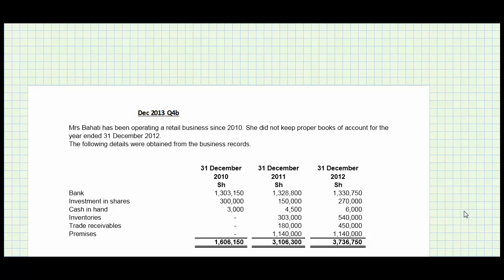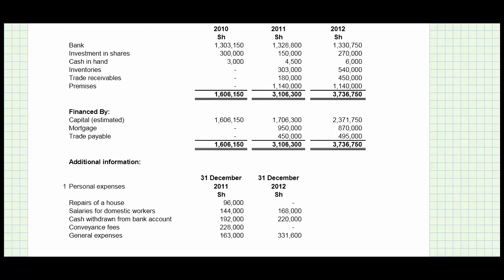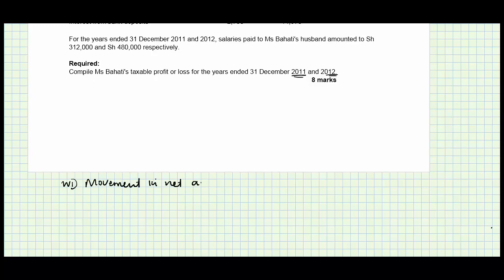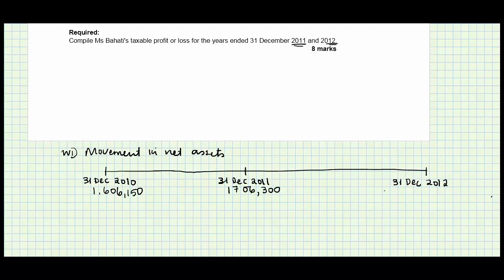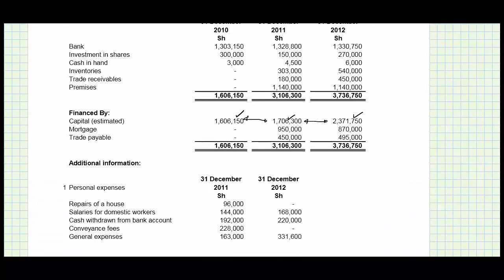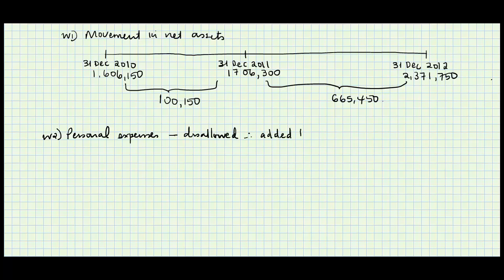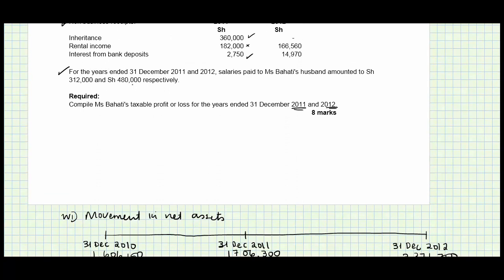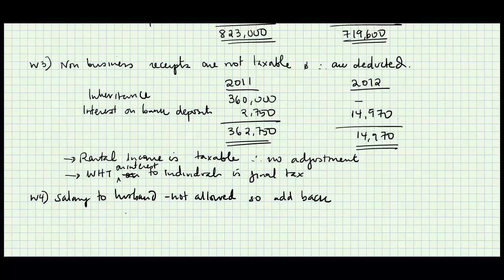KASNEB CPA 6 APFT Dec 2013 Q4b investigations individuals